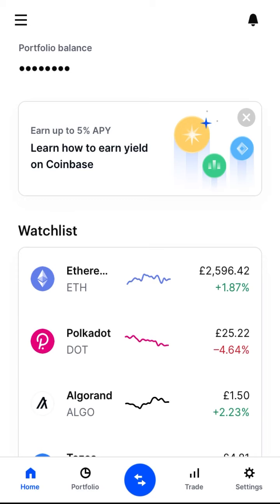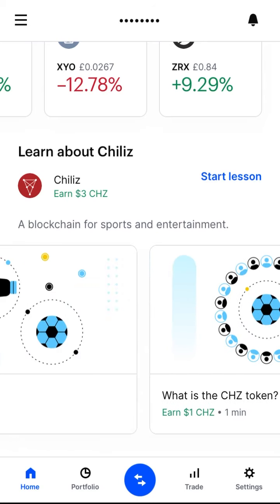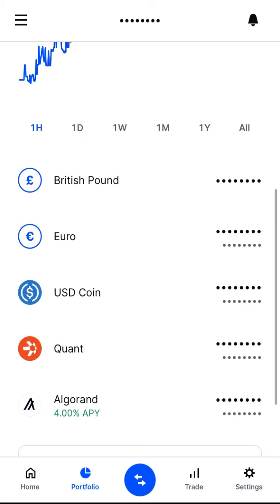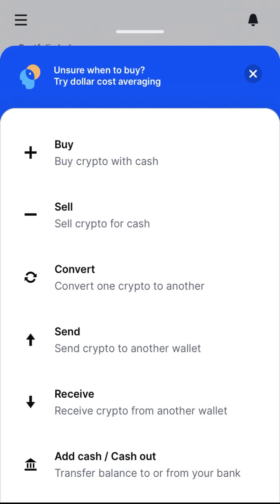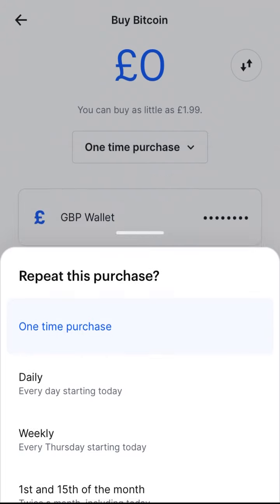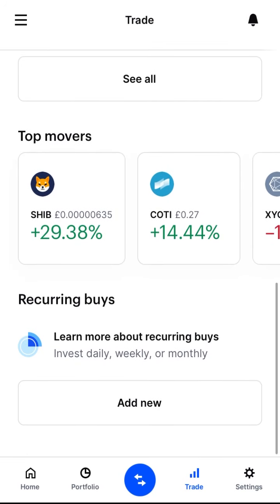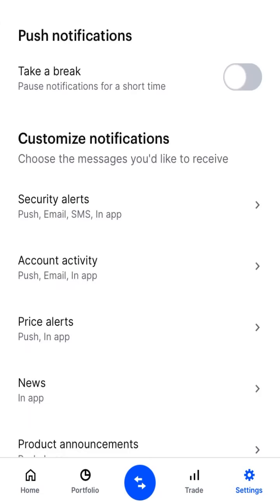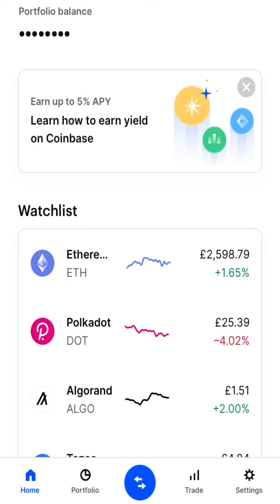Coinbase App Tutorial For Starter | How To Start Using Coinbase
today i will be showing you how to use the Coinbase app in 2021, giving a walk through of how to use all the features Coinbase has to offer within the app, basically just a tutorial of Coinbase and review of Coinbase as a whole.

Coinbase is a World wide cryptocurrency investment app The company was founded by m Brian Armstrong and Fred Ehrsam in 2012 and Coinbase launched their app on IOS in June 2012

I have been using the Coinbase app for over a year on and off and I would definitely recommend this broker if you are a beginner investor to crypto it is really easy to use and a really good investment platform & one of the best crypto trading apps.

Coinbase rivals the likes of Binance & blockfi in the battle to Be the No.1 crypto app

Get some free Bitcoin when you sign up to Coinbase !